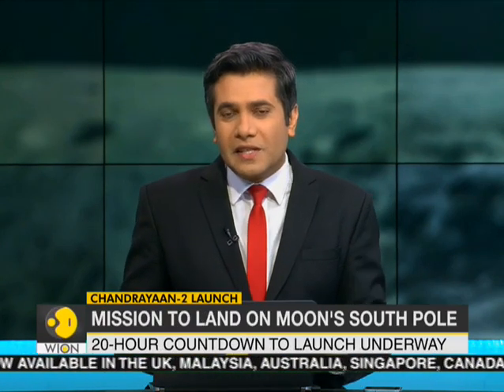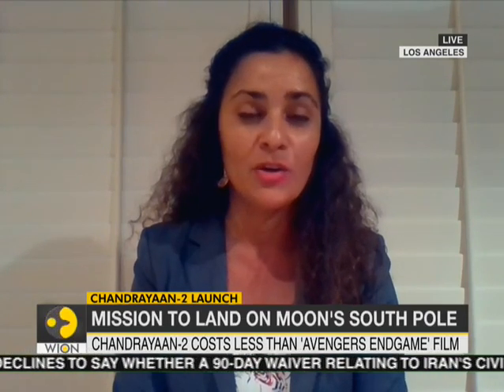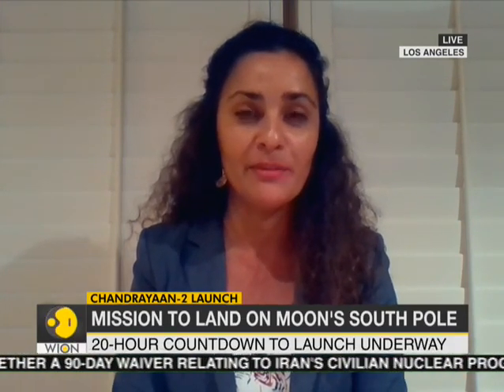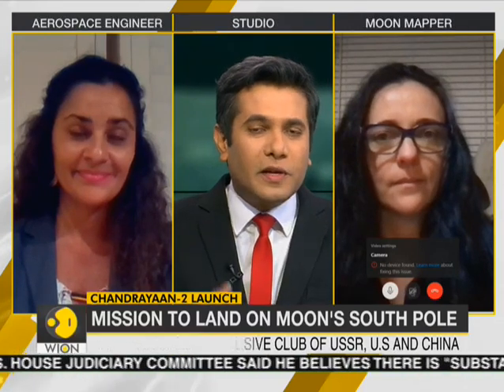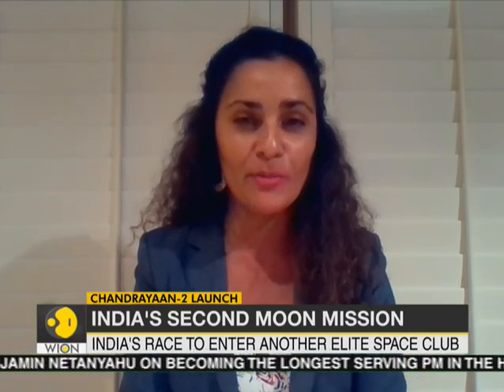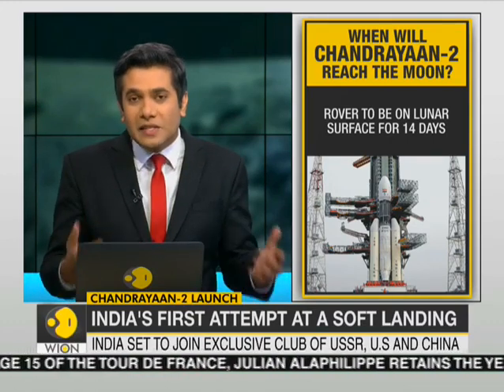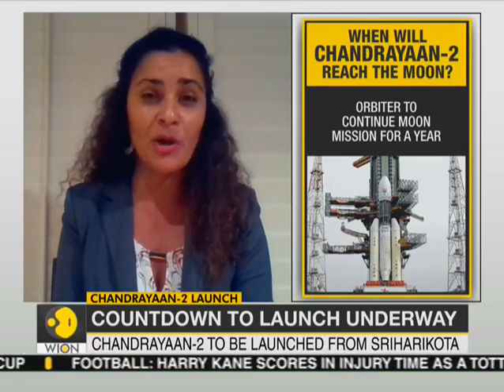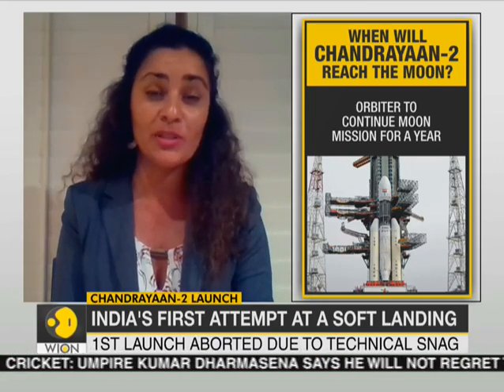Chandrayaan-2 launch: Why is landing on moon's south pole important?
Chandrayaan-2 is a crucial mission for India. The launch is planned for 2:43 PM on Monday. Let's know why is landing on moon's south pole important?